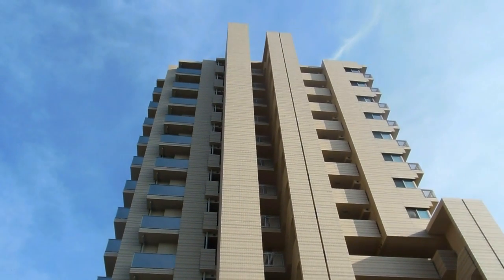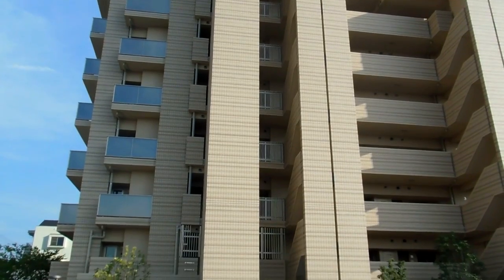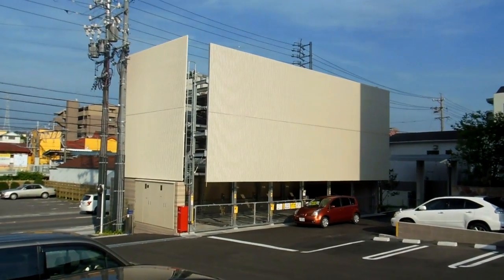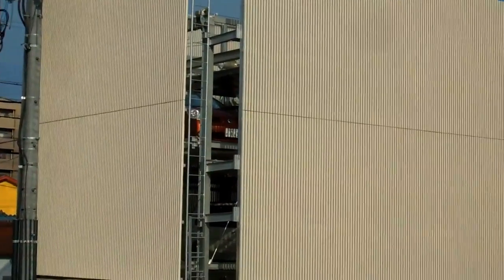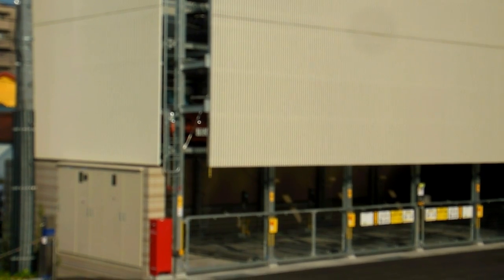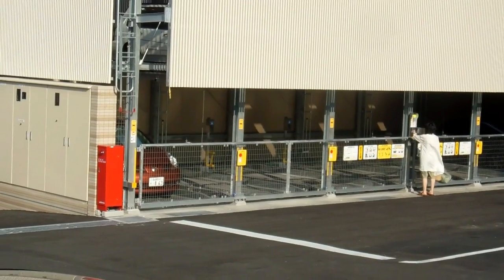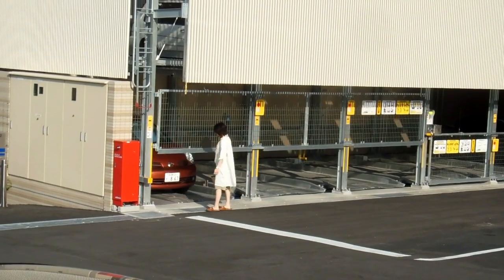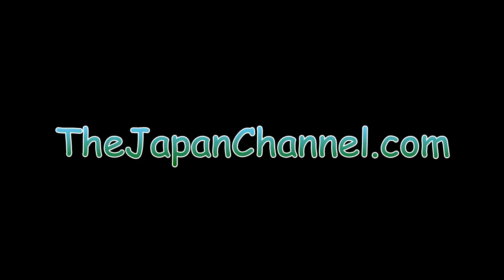Automatic Carparking System in Japan!